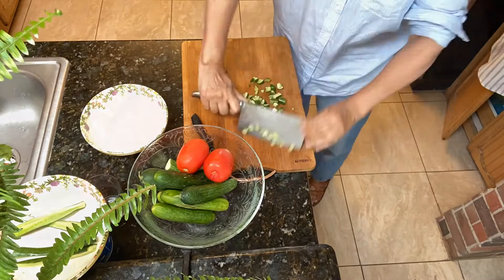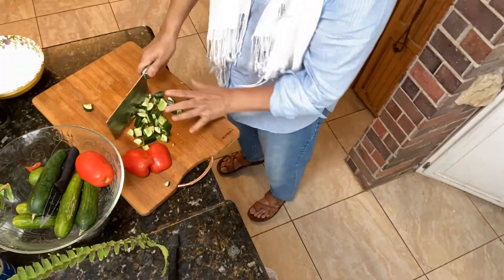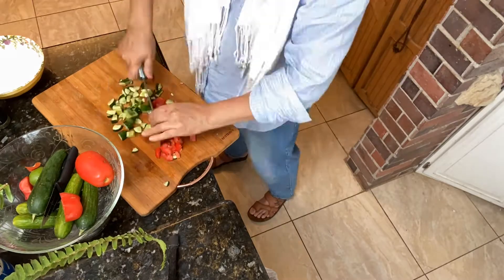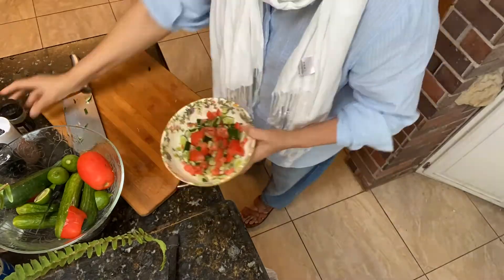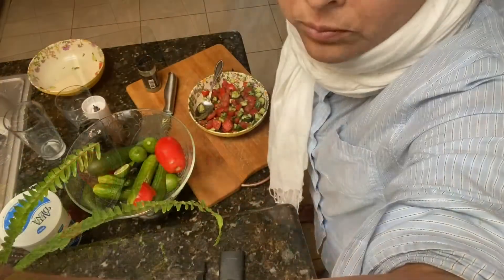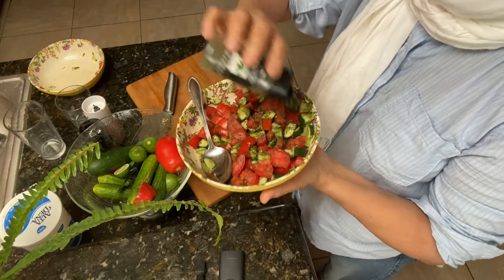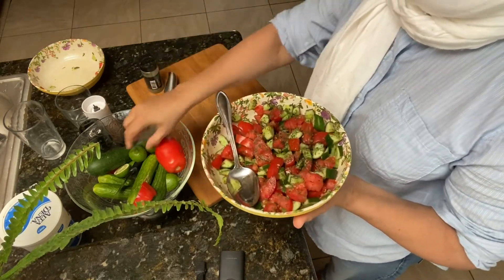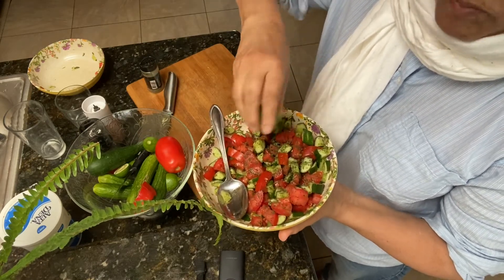Salad e Sherazi